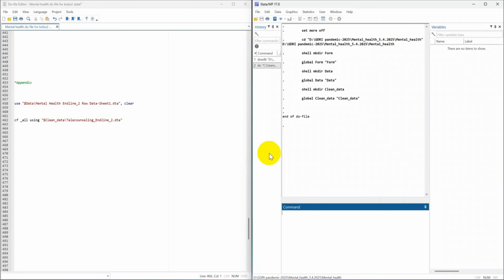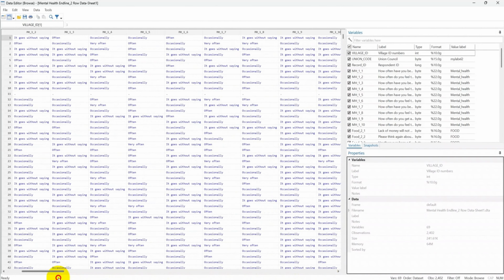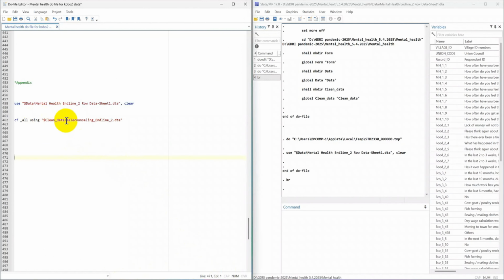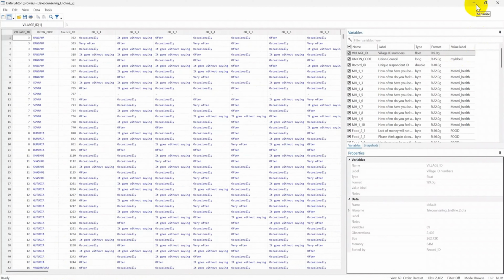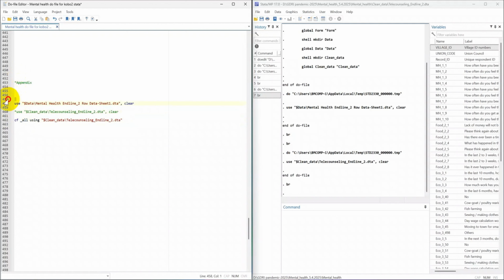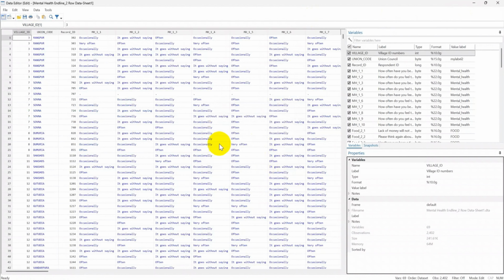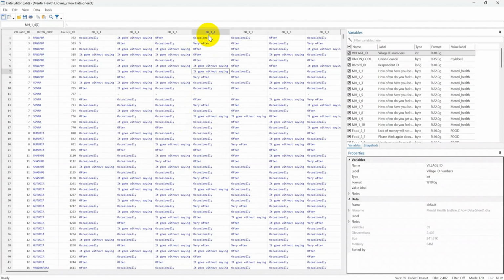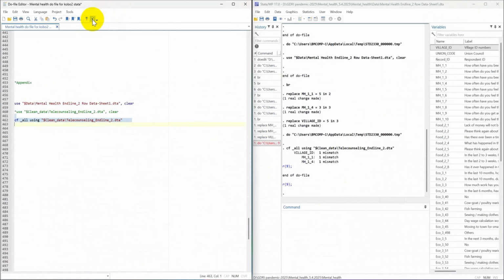How to check two identical datasets?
In this video, I’ll guide you through how to cross-check two datasets in STATA to ensure they are identical. This is especially useful when you’re working with multiple rounds of data, verifying a clean dataset, or checking for duplicates across files.

🎯 What You’ll Learn:

Best practices for comparing datasets

How to detect differences in variables and observations

Common issues to look out for when validating data

How to make your cross-checking process more efficient

Whether you're a researcher, analyst, or student, this video will help you ensure your datasets are reliable and consistent before moving forward with your analysis.